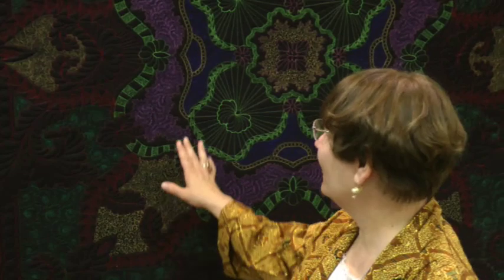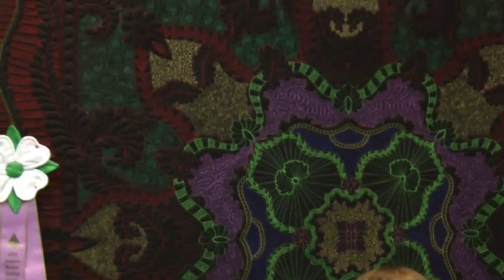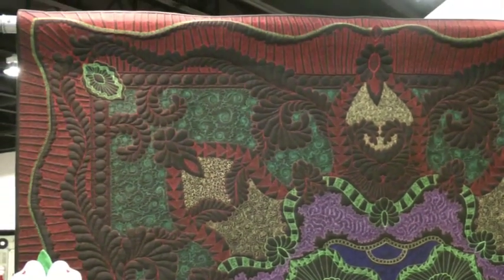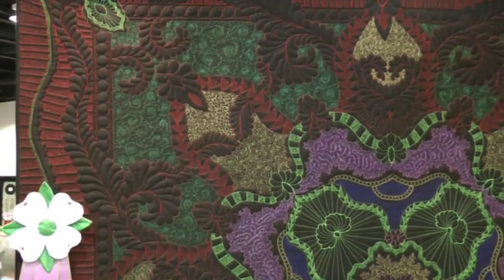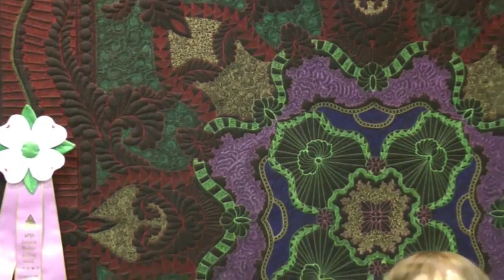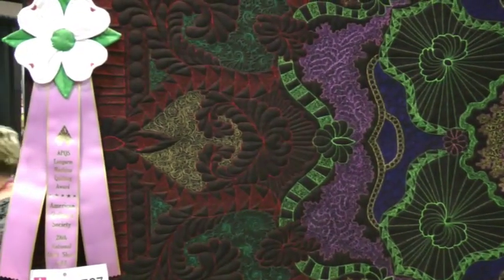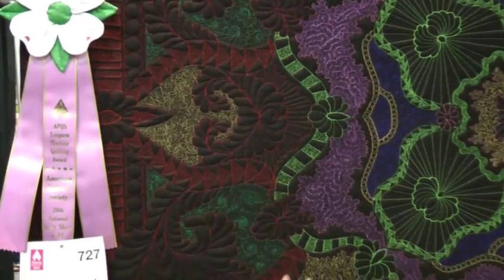Judy Woodworth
Longarm Machine Quilting Award-Paducah 2012